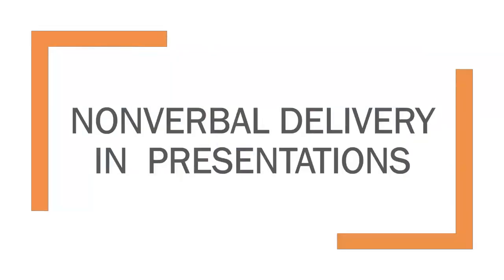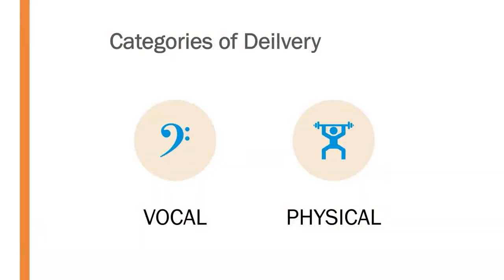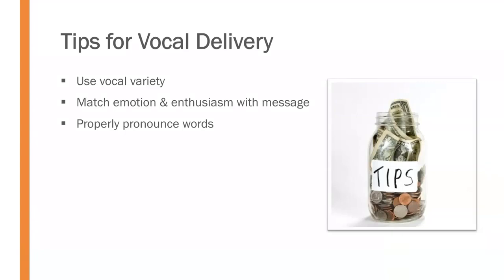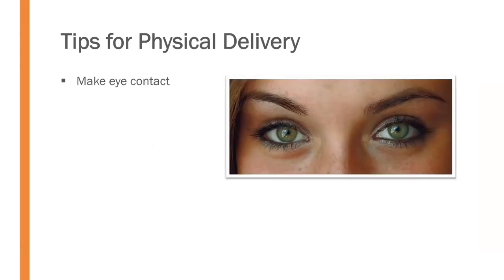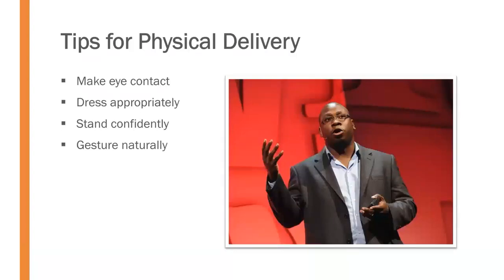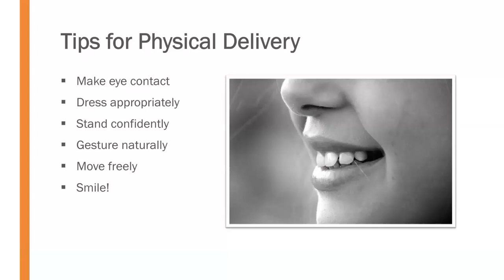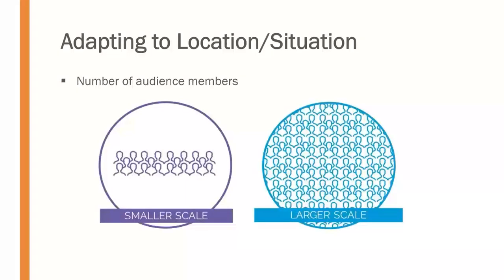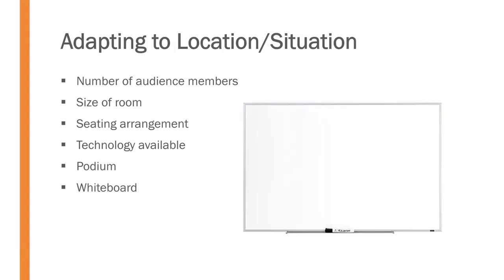Nonverbal Delivery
Tips for improving nonverbal delivery elements (vocal and physical) in delivering a presentation.